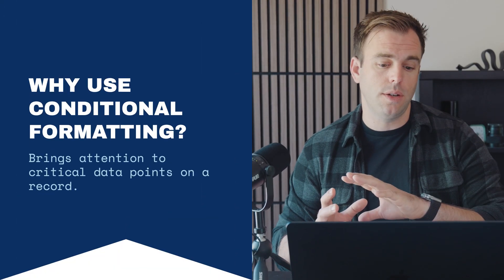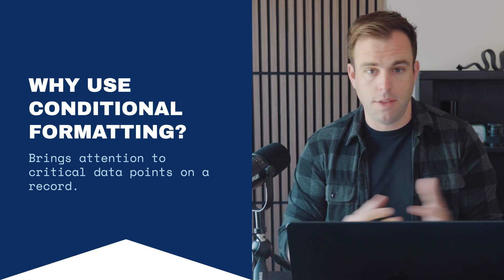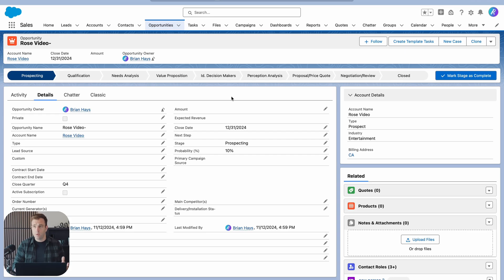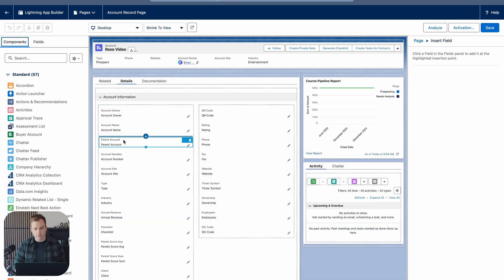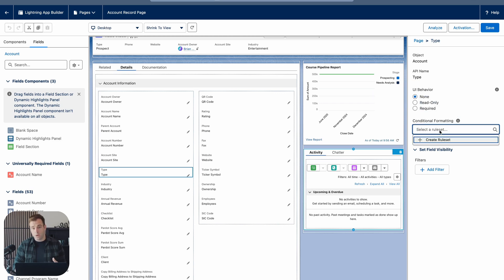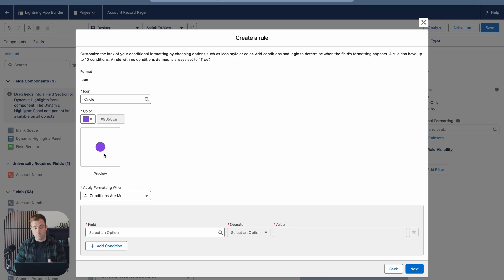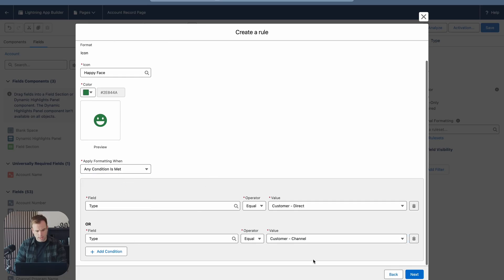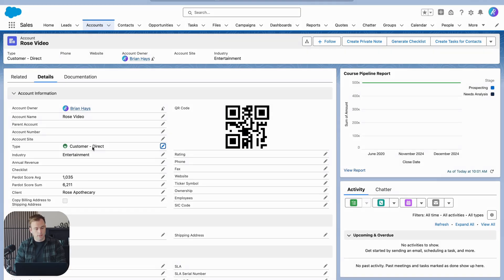Highlight Important Fields in Salesforce with Conditional Formatting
Mastering Salesforce Conditional Formatting: A Step-by-Step Guide

Join Brian Hayes as he demonstrates how to use the conditional formatting feature in Salesforce. This tutorial shows you how to add emojis or icons next to fields based on their values to make important data stand out on a record. Brian walks through a practical example, creating conditions for different account types, and explains the benefits and steps for using the new dynamic field functionality. Ideal for those who want to enhance their data visualization in Salesforce without relying on complex formulas.

00:00 Introduction to Conditional Formatting in Salesforce
00:23 Why Use Conditional Formatting?
00:53 Old vs. New Methods
01:21 Setting Up Conditional Formatting
02:08 Creating Rule Sets
02:53 Adding Additional Rules
03:42 Final Thoughts and Advanced Tips
04:02 Conclusion